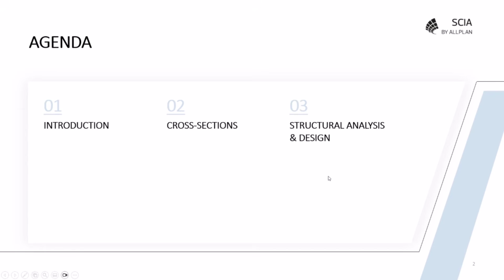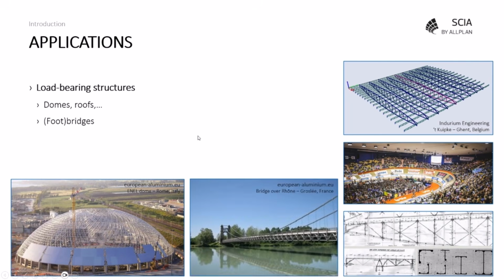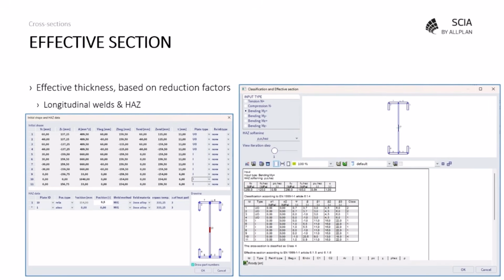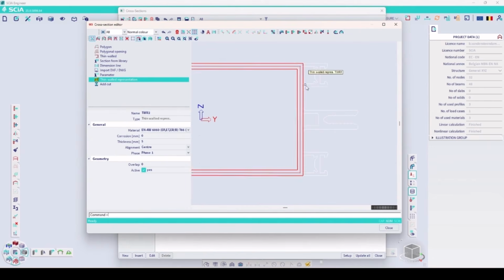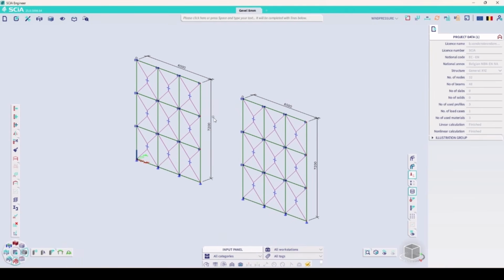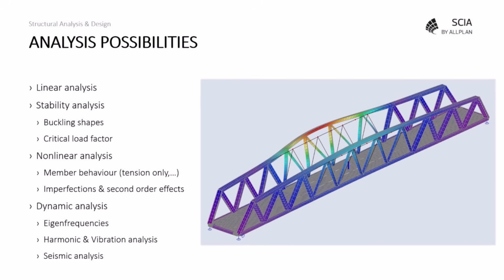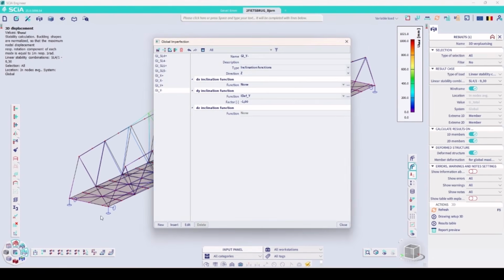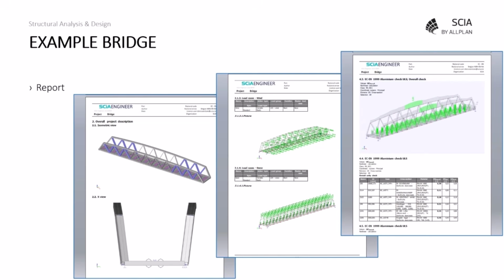[EN] Design of aluminium structures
Discover the possibilities for aluminium design according to EN 1999 in SCIA Engineer

Aluminium has revolutionized the construction industry, emerging as a material of choice for architects, engineers, and builders alike. Its unique combination of lightweight strength, durability, and design flexibility makes it an ideal material for creating innovative and efficient structures. As sustainability becomes increasingly important in modern construction, aluminium's energy efficiency and 100% recyclability further enhance its appeal.
In our webinar, you will learn about the possibilities for aluminium design in SCIA Engineer according to the EN 1999 design rules.